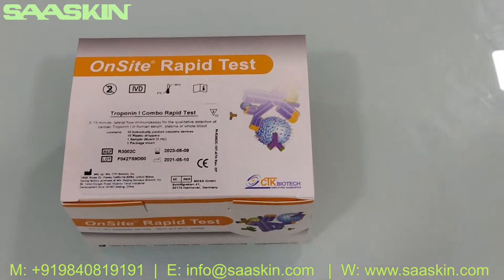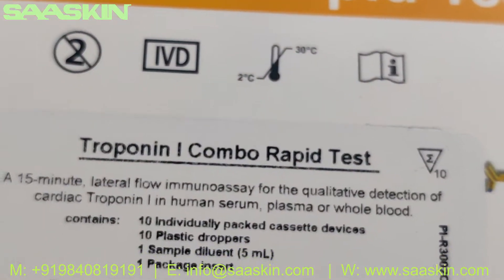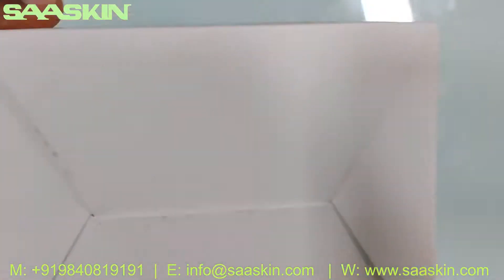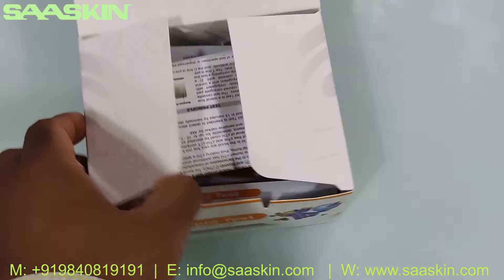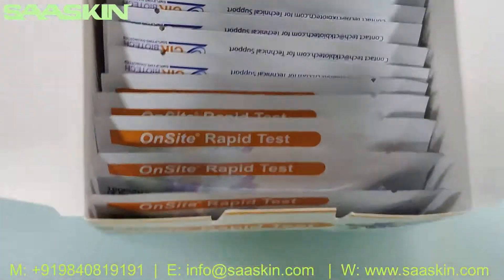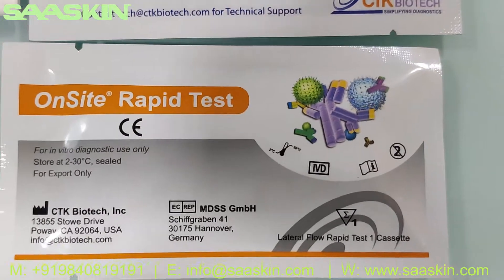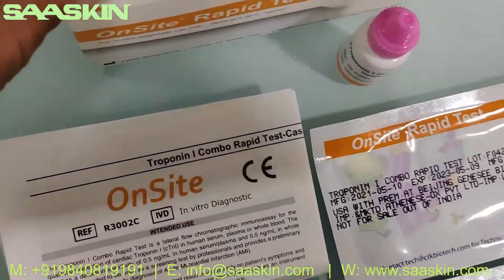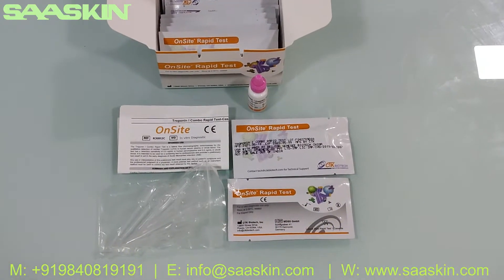OnSite Troponin I Combo Rapid Test Kit | Unboxing | CE Certified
The OnSite Troponin I Combo Rapid Test is a lateral flow chromatographic immunoassay for the qualitative detection of cardiac Troponin I (cTnI) in human serum, plasma or whole blood at a level equal to or higher than 1 ng/mL. It can be performed within 15 minutes by minimally skilled personnel, and without the use of laboratory equipment.

Product Features:
- Clinical performance:
Relative Sensitivity: 95.8% (95% CI: 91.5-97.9%) compared to a reference CLIA
Relative Specificity: 99.7% (95% CI: 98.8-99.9%)
- Analytical sensitivity: The detection limit of cTnI is 1.0 ng/mL or greater in serum, plasma or whole blood specimen
- Cross-reactivity: No cross reactivity with 10 µg/mL skeletal muscle TnI, 2,000 ng/mL cardiac muscle TnT, 20 µg/mL cardiac muscle Myosin
- Dose hook effect: No hook effect was observed for cTnI at concentrations up to 3,521 µg/mL
- Interference: No interference was seen with 20 mg/dl Acetaminophen, 20 mg/dl Acetylsalicylic acid, 10.5 g/dl Albumin, 20 mg/dl Ascorbic acid, 1,000 mg/dl Bilirubin, 20 mg/dl Caffeine, 800 mg/dl Cholesterol, 200 mg/dl Creatinine, 20 mg/dl Gentistic acid, 1,000 mg/dl Hemoglobin, 600 mg/dl Oxilic acid, 1,600 mg/dl Triglycerides